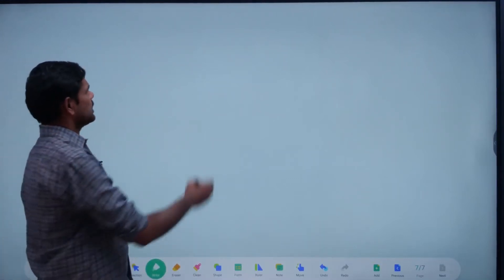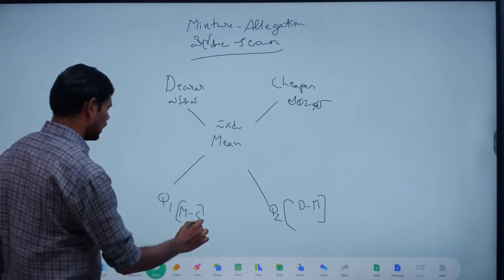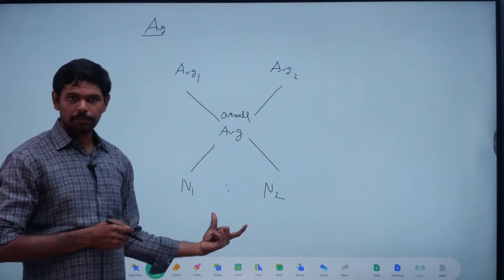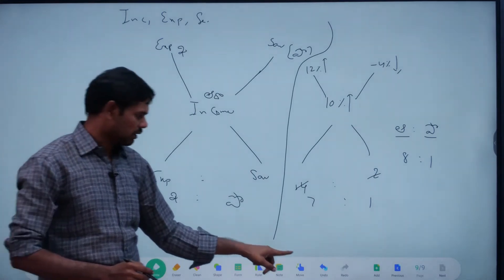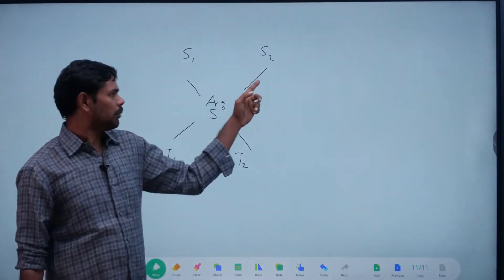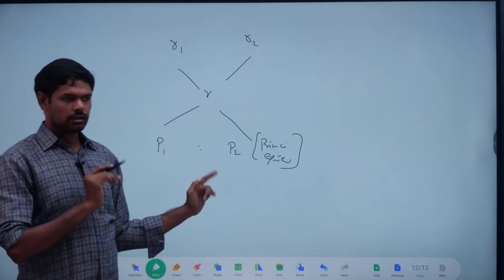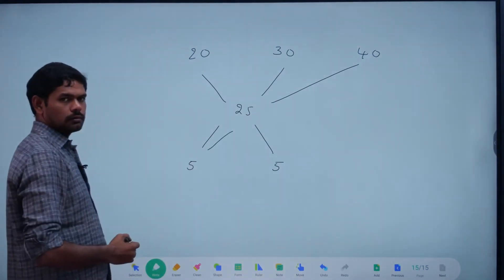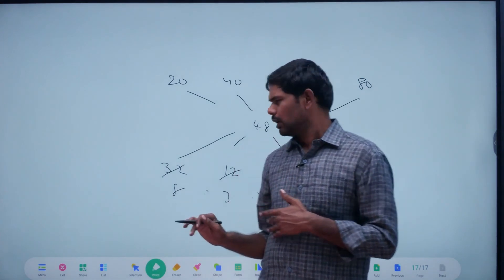MIXTURE ALLIGATION CONCEPT || RS AGARWAL BIT TO BIT || GURU SIR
Welcome to GURU STUDY CIRCLE. Your one stop destination for Competitive Exams. This channel provides free lectures on Arithmetic, Reasoning and Elementary Maths.